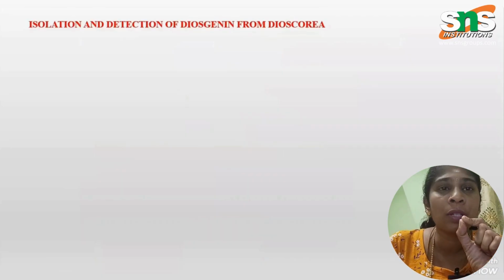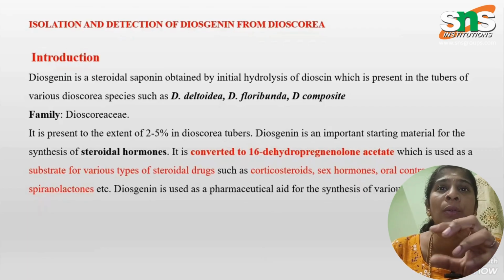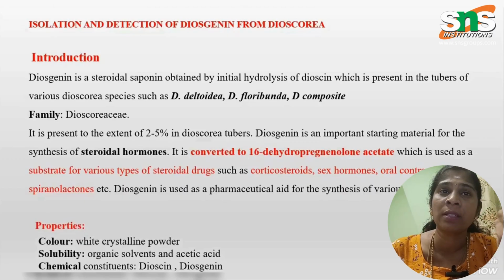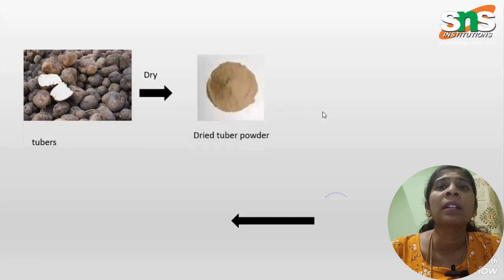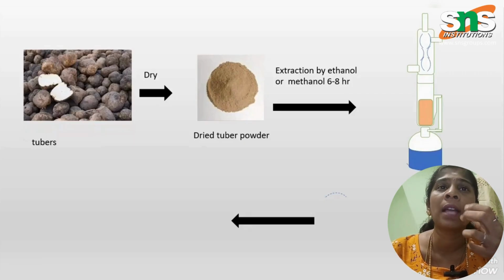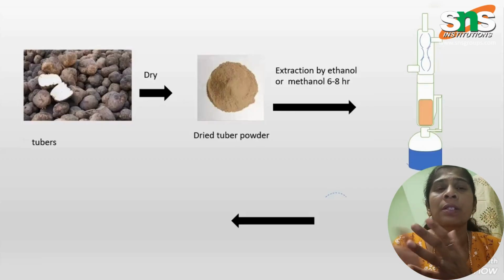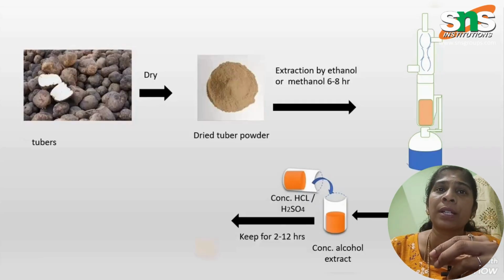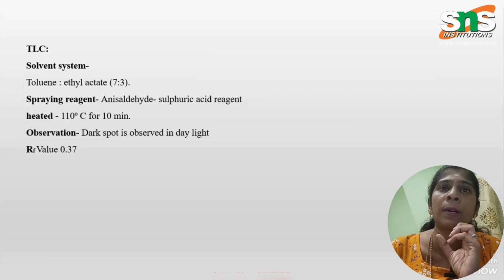Isolation of Diosgenin I Pharmacognosy I SNS Institutions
Diosgenin is a naturally occurring steroidal sapogenin commonly obtained from plants such as yam species and fenugreek. It is an important bioactive compound widely used in pharmaceutical research and industry due to its role as a precursor in the synthesis of steroidal drugs, including corticosteroids, sex hormones, and oral contraceptives.

In this video, the isolation and identification of diosgenin are explained in a simple and practical manner suitable for pharmacy and life science students. The process generally involves extraction of plant material using suitable solvents, followed by hydrolysis to release diosgenin from its glycosidic form. Further purification techniques are carried out to obtain diosgenin in a relatively pure crystalline form.

Diosgenin possesses several pharmacological activities such as anti-inflammatory, antioxidant, antidiabetic, anticancer, and cholesterol-lowering properties. Due to these therapeutic potentials, it has gained significant attention in medicinal plant research and nutraceutical development.

This experiment helps students understand important concepts like extraction, hydrolysis, purification, phytochemical isolation, and characterization of natural products. It is widely included in pharmacognosy and phytochemistry practical sessions.

Watch the complete video for detailed procedure, theory, observations, precautions, and result interpretation. This content will be useful for B.Pharm, M.Pharm, life science students, researchers, and anyone interested in natural product chemistry and herbal drug research.